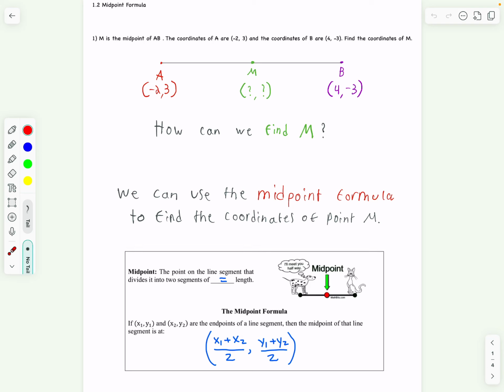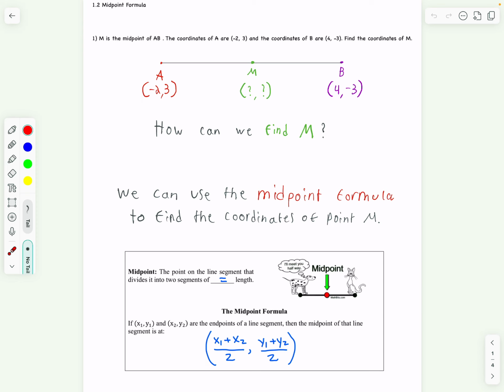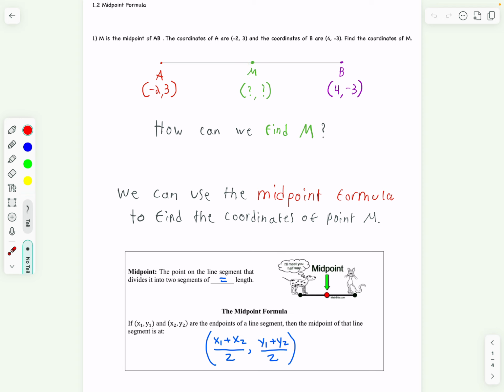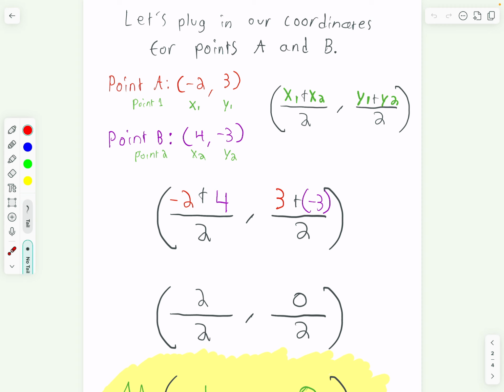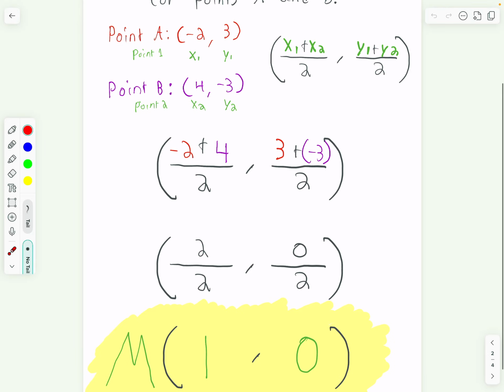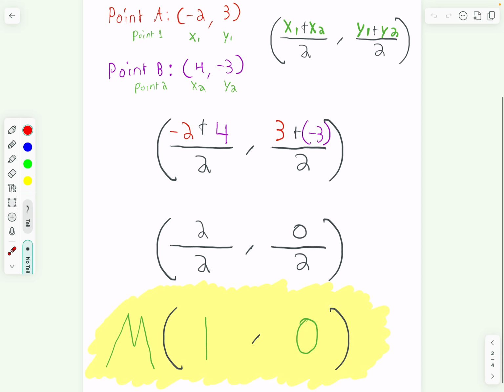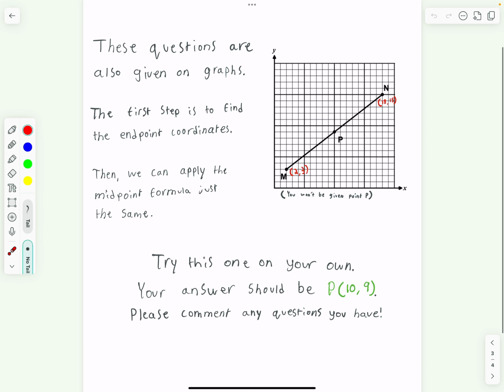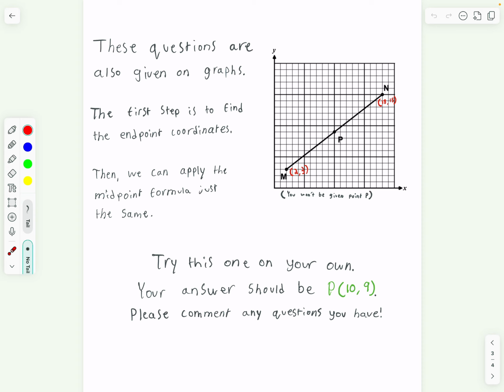Midpoint Formula Explained | Step-by-Step Geometry Tutorial for Beginners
In this video, I explain how to use the midpoint formula in geometry. I go through the formula step by step and show examples so you can see exactly how it works. The midpoint formula helps you find the point halfway between two coordinates on a coordinate plane. This is an important skill in geometry that often shows up on homework, quizzes, and tests. Whether you are just starting geometry or need a quick geometry review, this lesson will make the midpoint formula easy to understand.

Topics Covered:

How to use the midpoint formula

Midpoint formula examples

Geometry tutorial for beginners

Step-by-step math help